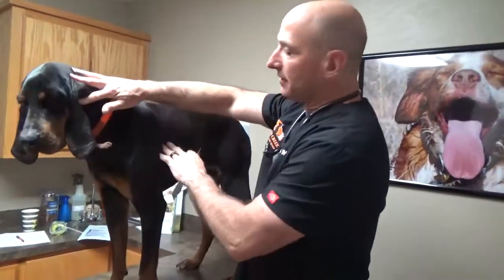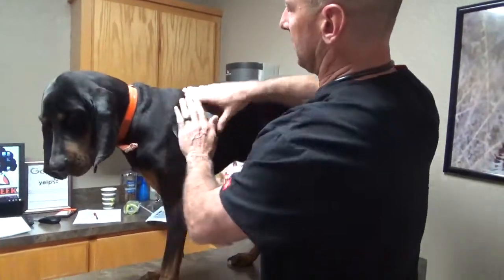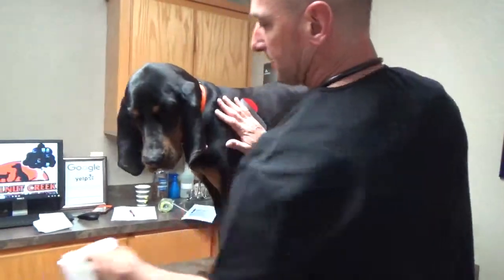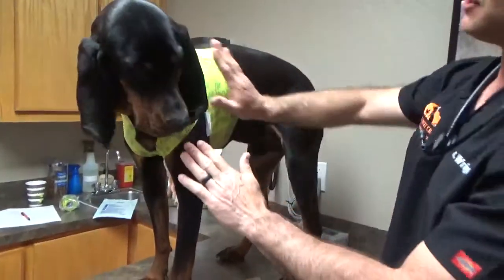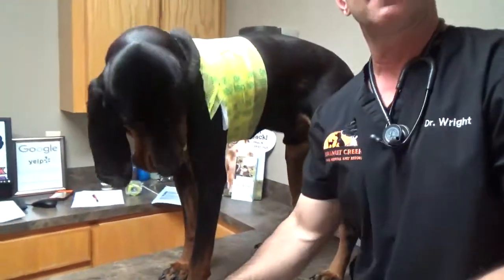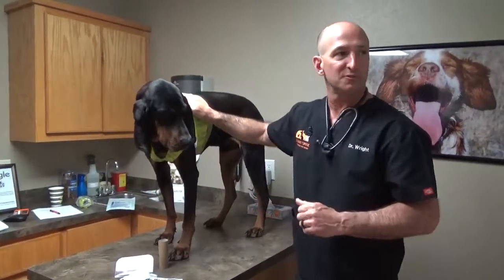9 Chest Bandage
Video description on how to apply a chest bandage for canine first aid in the tracking or other working dog. This video is a continuation of the presentation from Trackfest 2018.